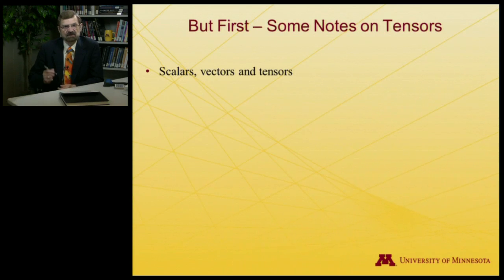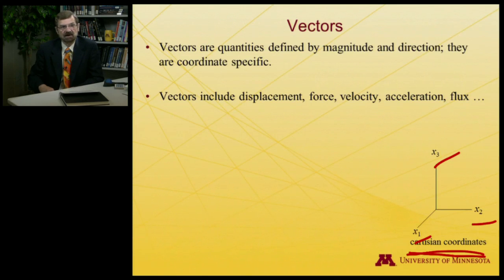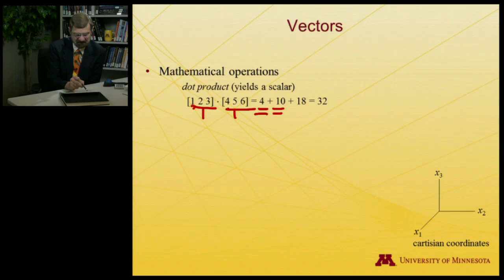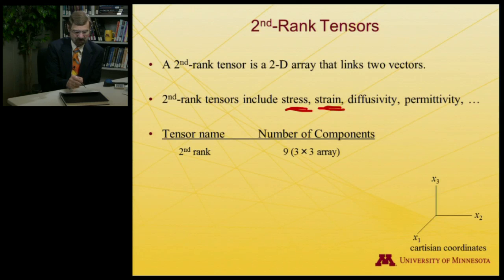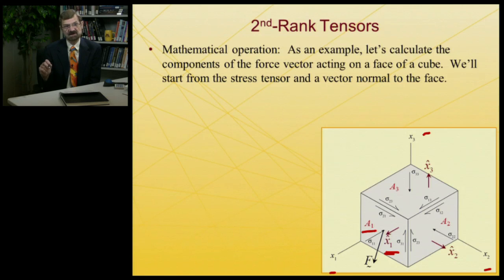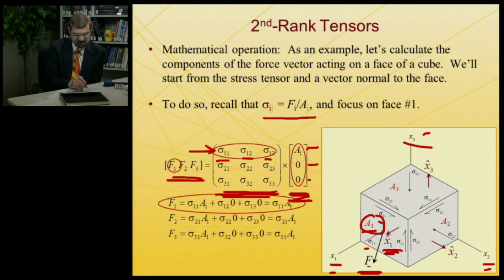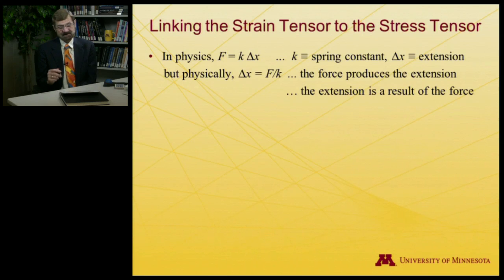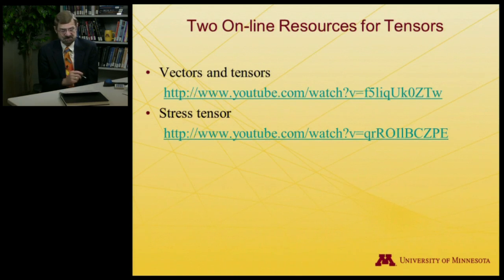#4 Scalars vectors tensors